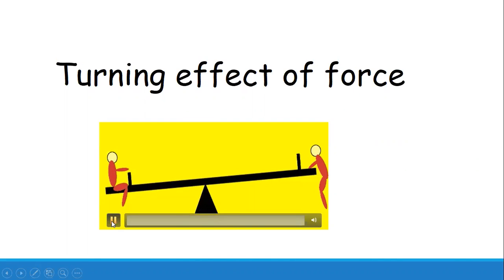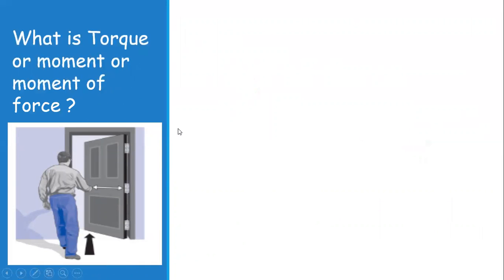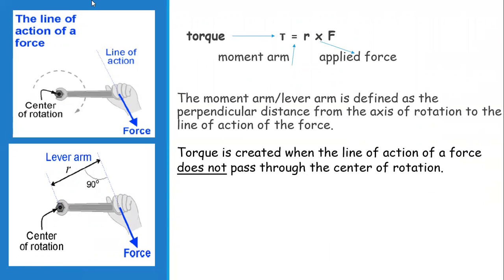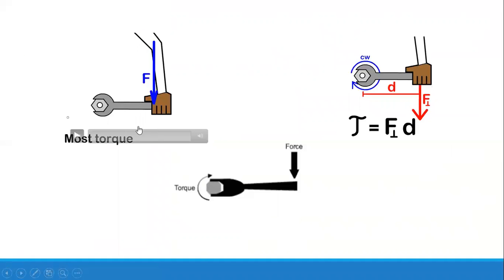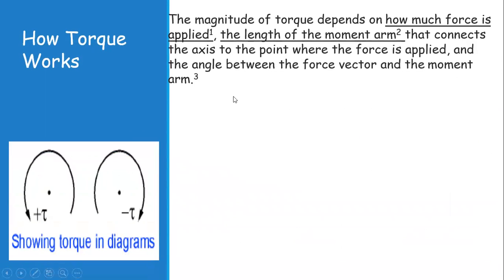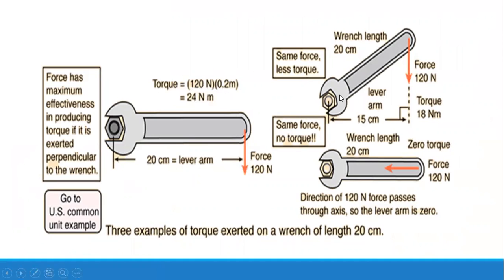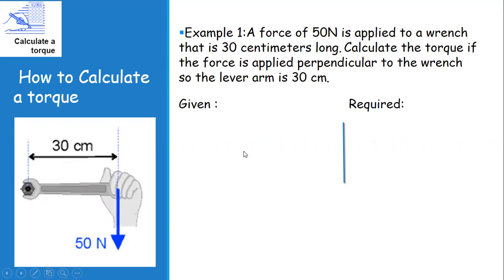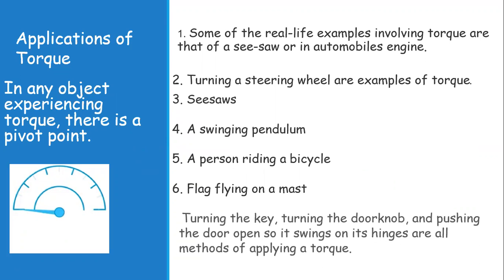turnung effect lec1